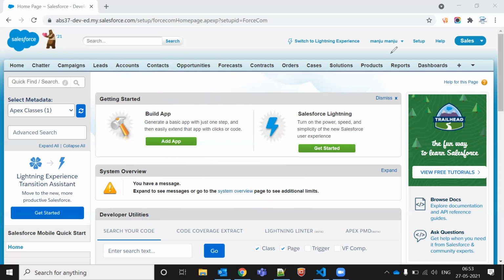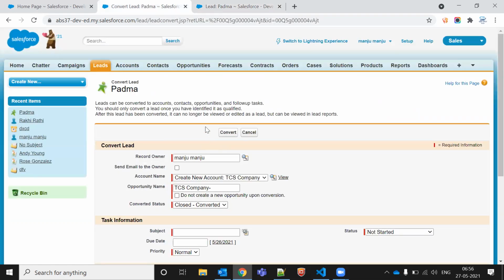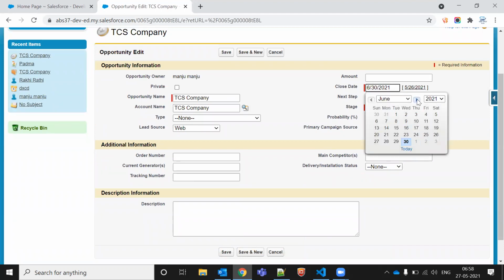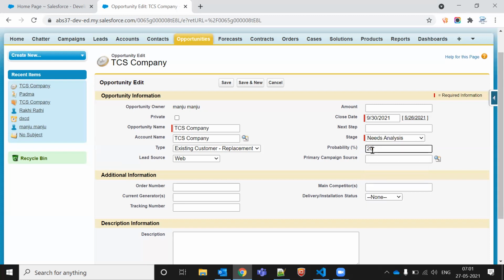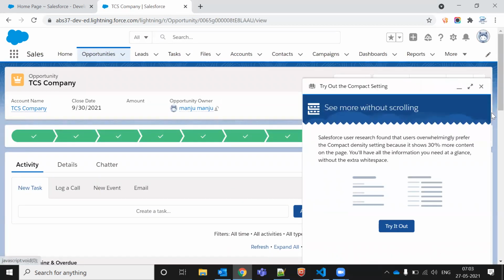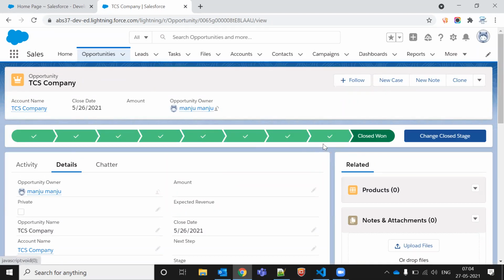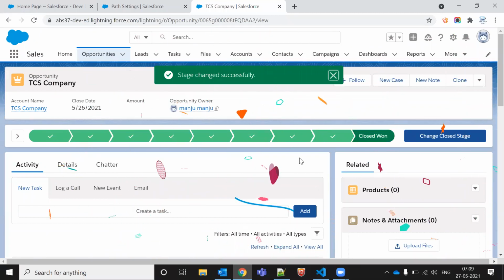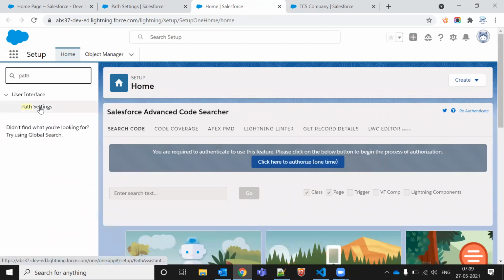What is sales flow and sales path in salesforce session-3